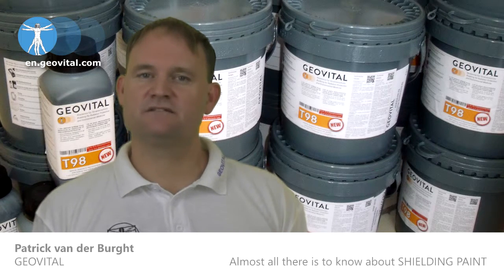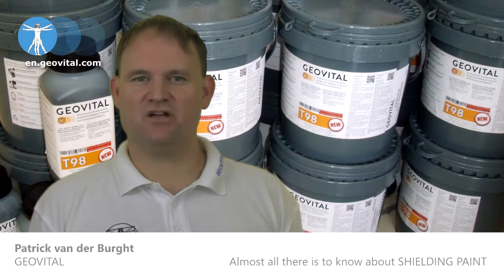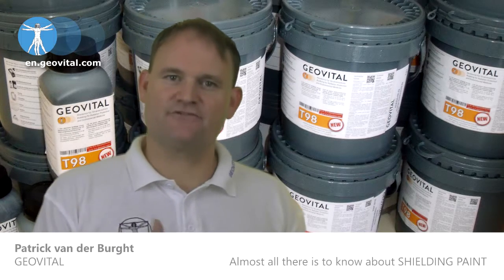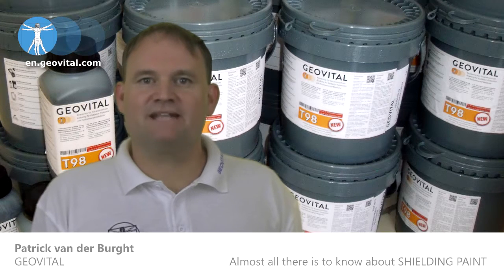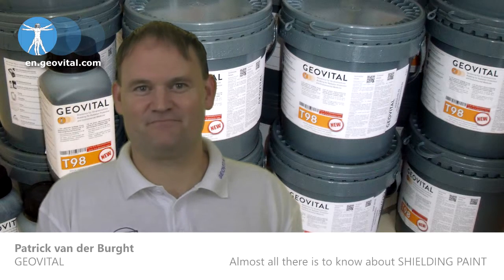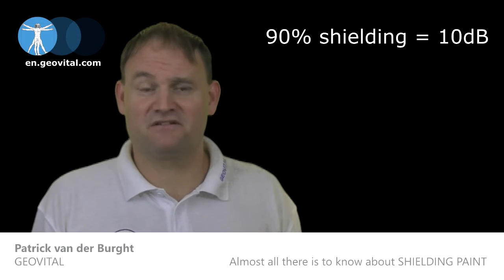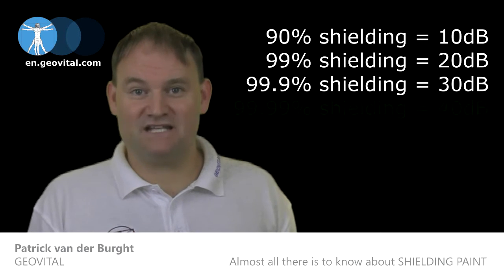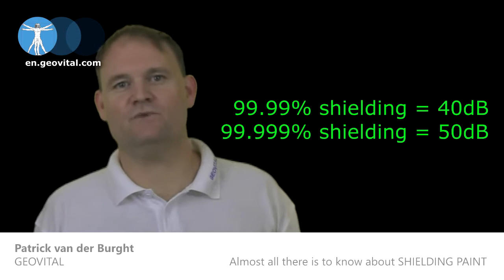9/16 Shielding effectiveness & performance in shielding paint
- How do you interpret test reports of shielding paint?
Why are the test reports in a way misleading?
What do the decibel (dB) protection levels of shielding paint mean?
How should I compare shielding paint performance?
What does 99.9%, 99.99% or 99.999% shielding mean? Isn't it all 100%??

Shielding paint gets tested to show its performance levels, but the test reports are not easy to interpret and can easily mislead the untrained person in thinking that low quality, low performance products are pretty good when they actually are not.
What performance do you need when health recovery or protection is the focus? And, are all ingredients justified? Or are their ingredients that should not be used when you want to make a product that is actually a solution for health?

GEOVITAL Academy for Radiation Protection and Environmental Medicine has developed its own shielding solutions with its patient's health recoveries as the benchmark. This makes us very unique and your best choice to make durable beneficial improvements to your home.

Using shielding paint is an easy process, but it needs to be well thought out and you need to understand its abilities and limitations. This video series aims to educate you in great detail about the proper use of shielding paint and why our shielding paint is really the only one you want.

Information and demonstration videos on how to apply it can be found on our website, in this article

There is more to it...
There is more to creating a healthier home than applying shielding paint. It is best to invite one of our consultants to investigate your home or new home design properly before setting a course of action.